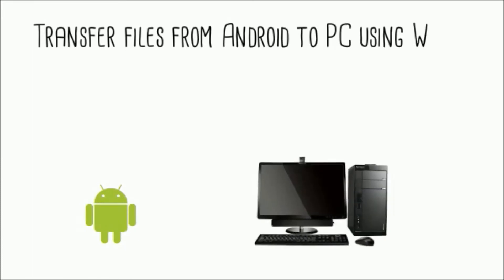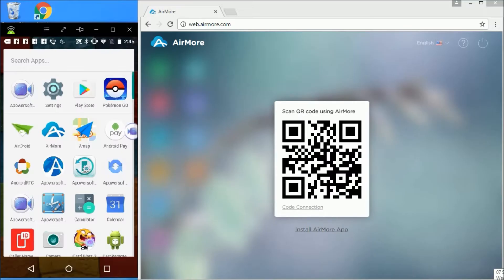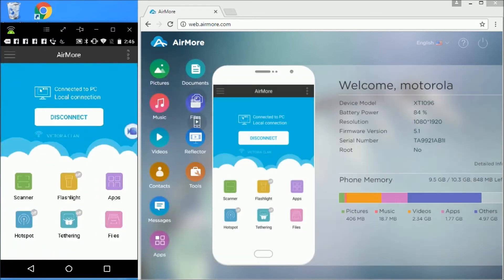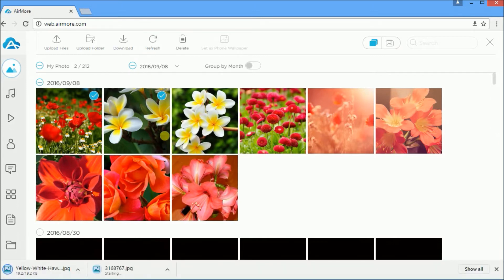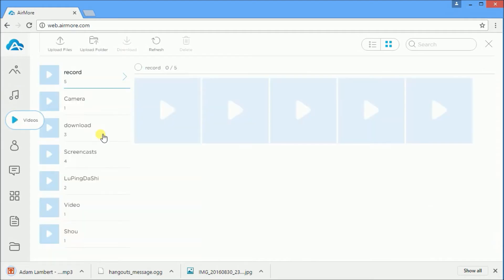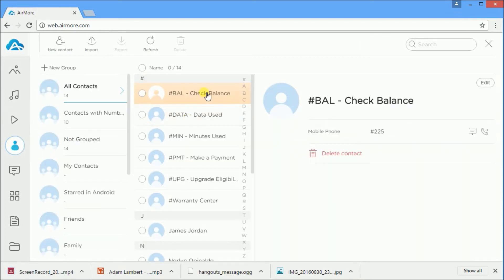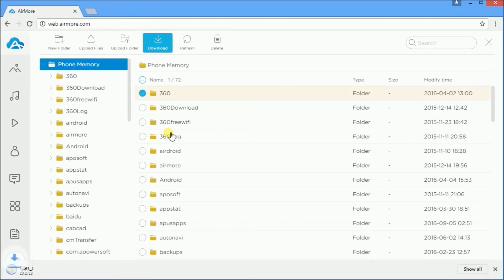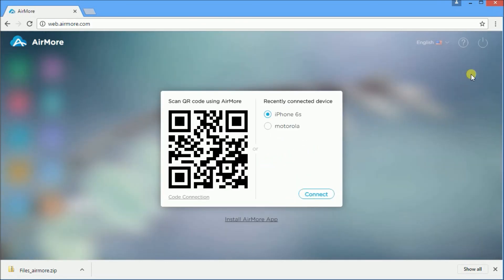Transfer files from Android to PC using WiFi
AirMore helps you to get rid of USB cable and to transfer files from Android to PC using WiFi, including music, videos, pictures, contacts, apps, etc. Check this video to see how to use it.